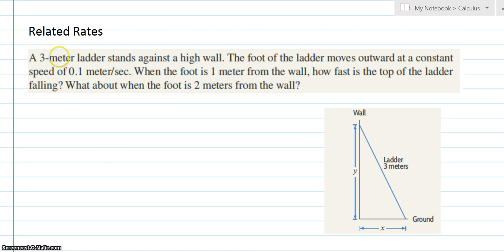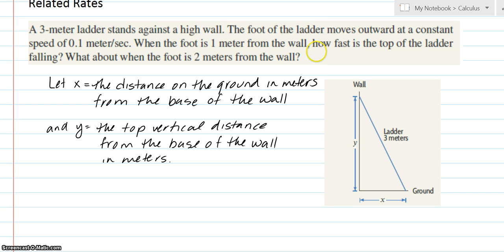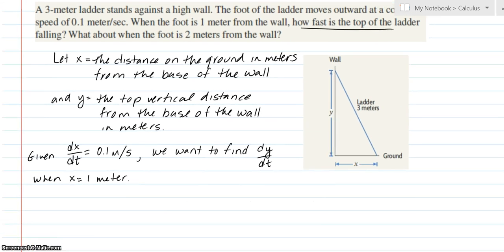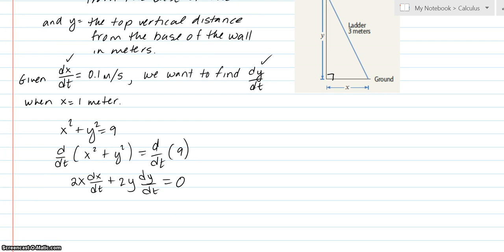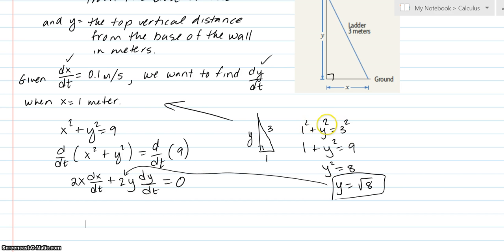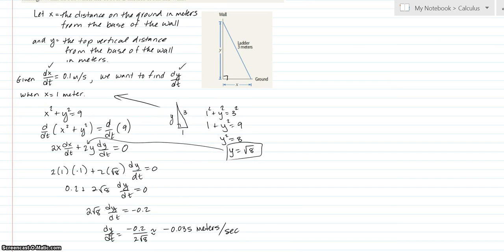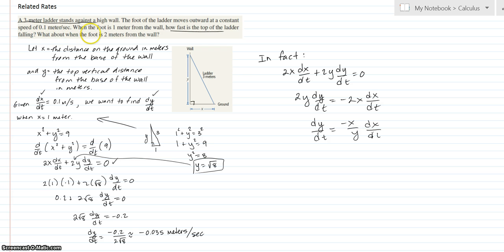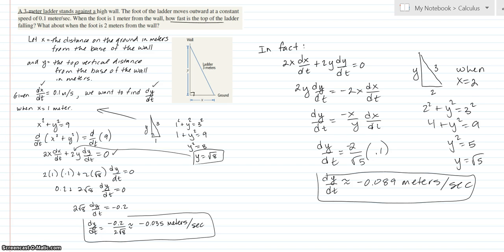Calculus Related Rates Ladder